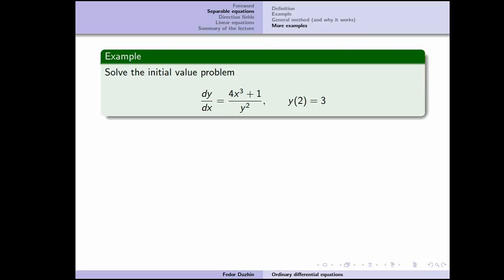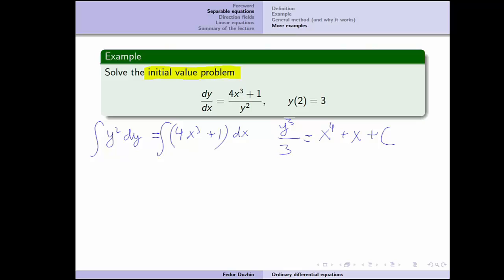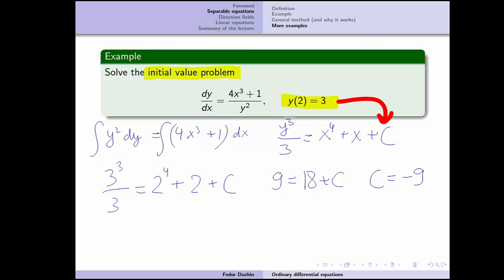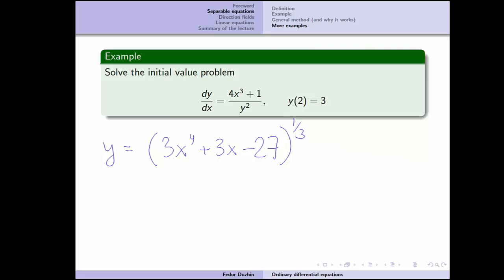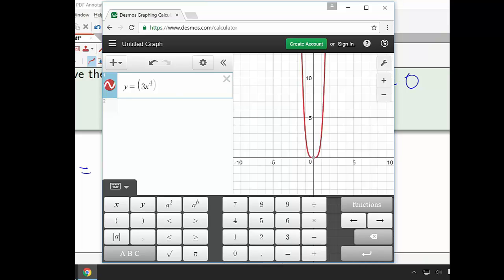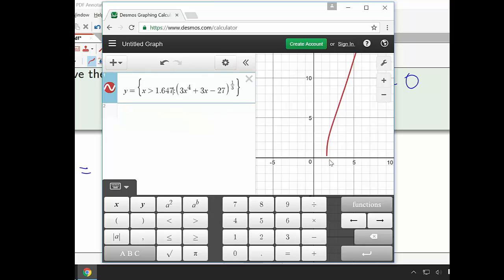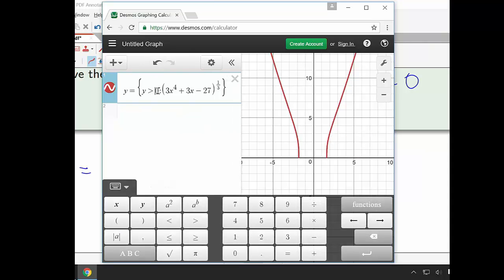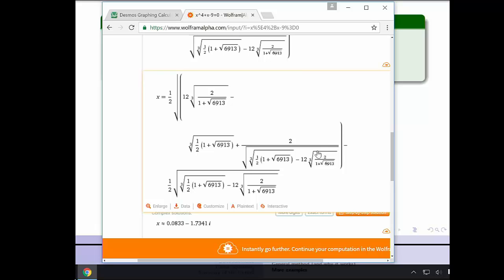ode week2 part4